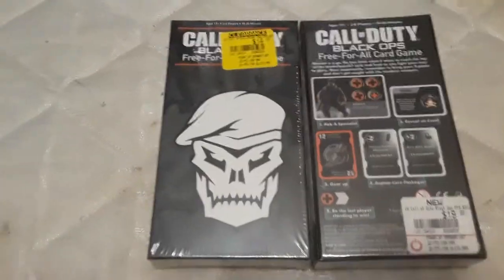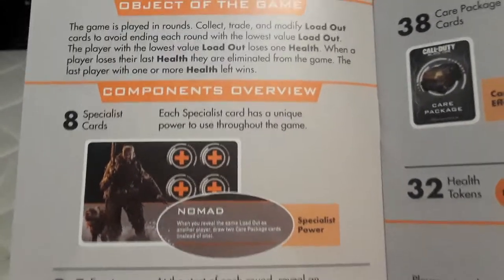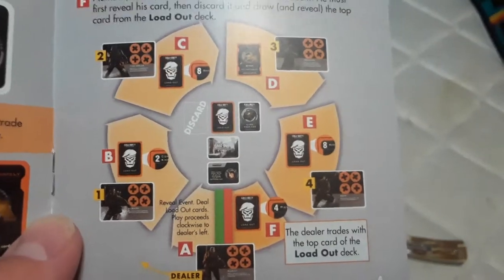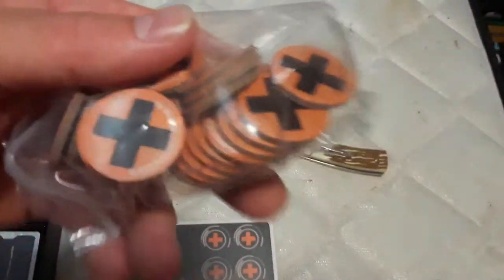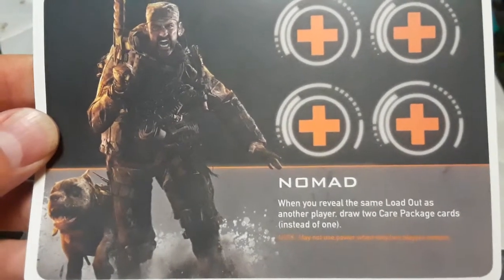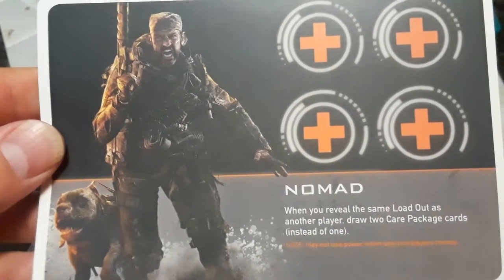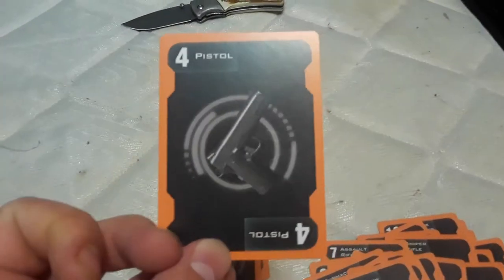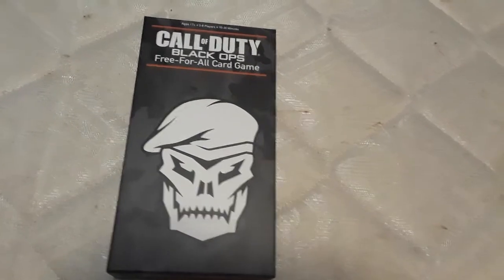Call of duty black ops free for all card game unboxing review